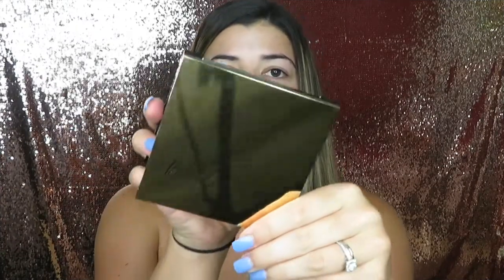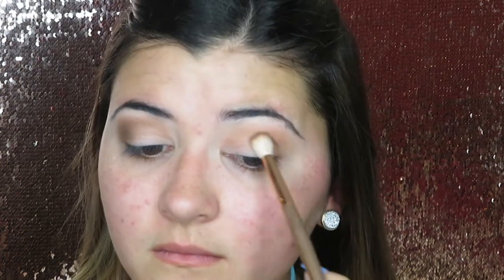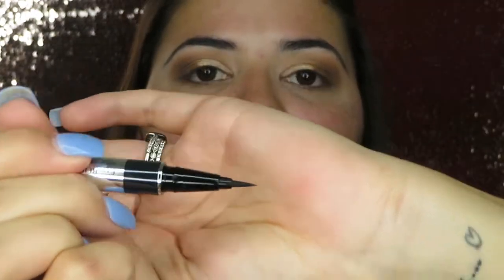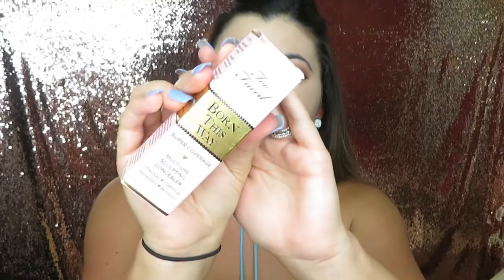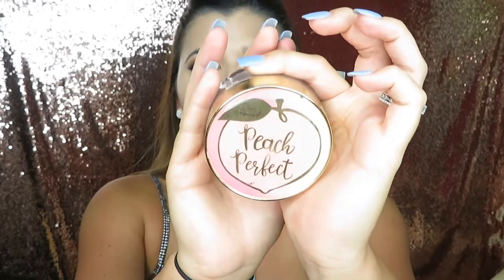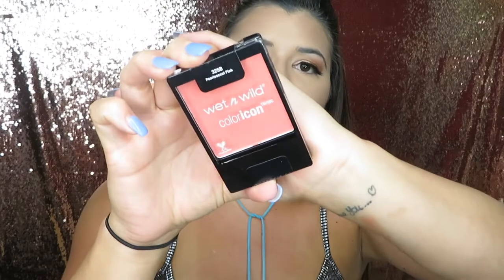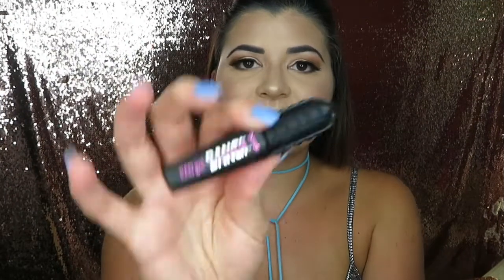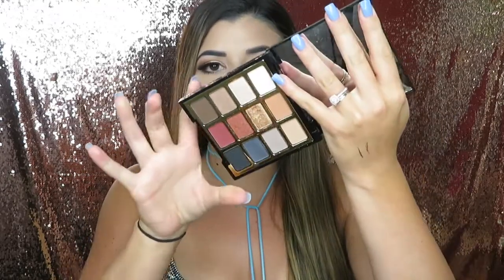Testing Out New Products | Hits Or Misses? | Hannah Robinson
woah! its been a minute. Between moving and vacations, this summer has been crazy! I'm excited to finally get this video up that i filmed about a month ago.. haha! i hope you guys enjoy, if you do be sure to like this video and hit that subscribe button before you leave.
XOXO- Hannah

PRODUCTS MENTIONED!

Milani Bold Obsessions

Tartelette Toasted Eyeshadow Palette

Eye Booster Lash 2-in-1 Boosting Eyeliner & Serum

LORAC Front of the Line PRO Liquid Eyeliner

KISS Lash Couture Faux Mink (Boudoir)

KISS Looks So Natural Lash (Flirty)

TOO FACED
Born This Way Undetectable Medium-to-Full Coverage Foundation

TOO FACED
Born This Way Super Coverage Multi-Use Sculpting Concealer

TARTE
Double Duty Beauty Shape Tape Contour Concealer

TARTE
Tarteist PRO Glow Highlight & Contour Palette

TOO FACED
Peach Perfect Mattifying Setting Powder

wet n wild Color Icon Blush, Pearlescent Pink

Flower Beauty Draw the Line

MARIO BADESCU
Facial Spray with Aloe, Cucumber and Green Tea

BENEFIT COSMETICS
BADgal BANG! Volumizing Mascara Mini